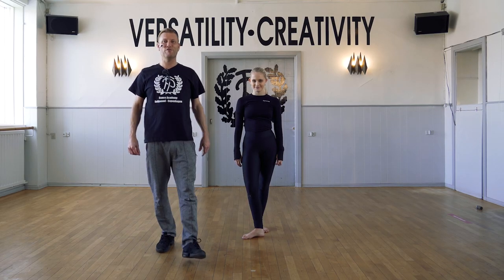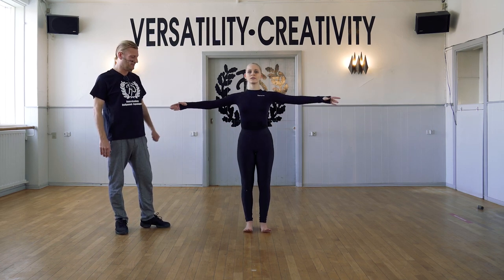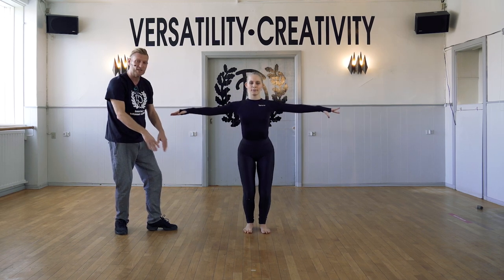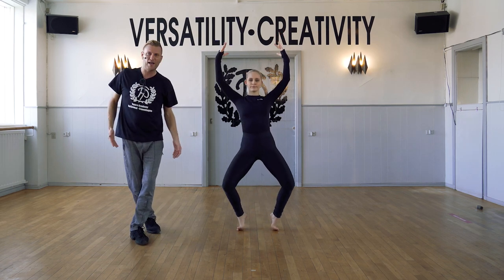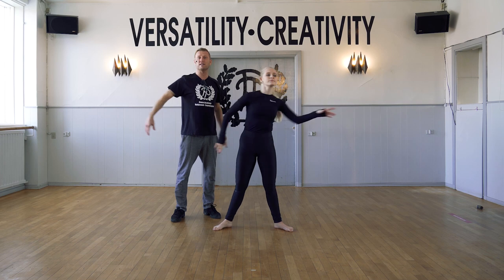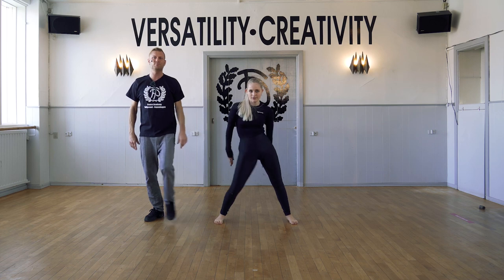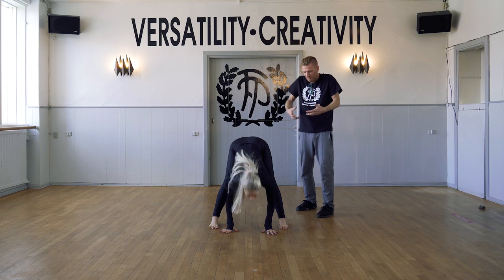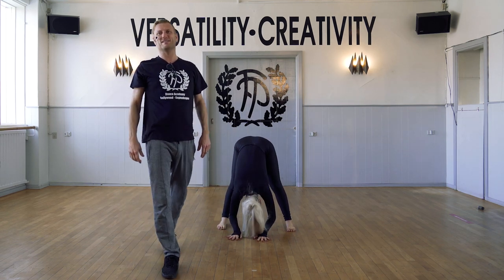FREE JAZZ WARM UP CLASS WITH MICHAEL PREISLER ⭐️ INTERNATIONAL DANCE PERFORMANCE EDUCATION 🏆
Check out this free jazz warm up class with IDA teacher Michael Preisler and Amalie Bang Eis ⭐️